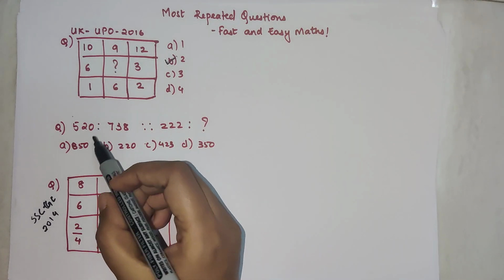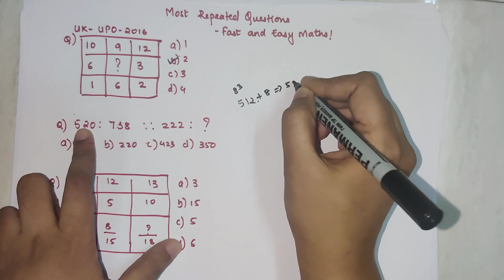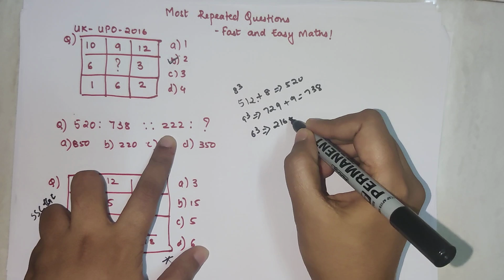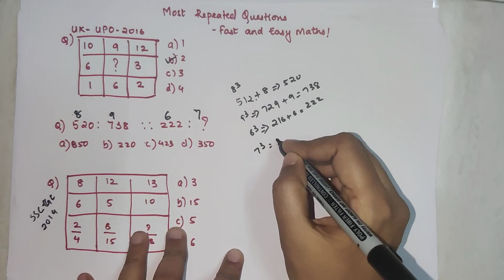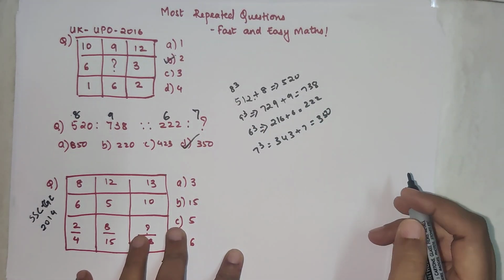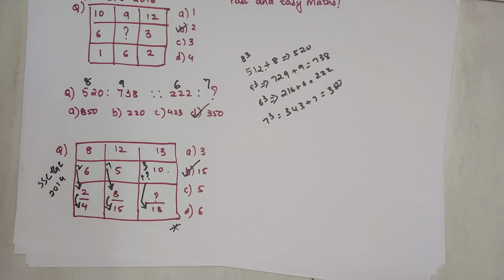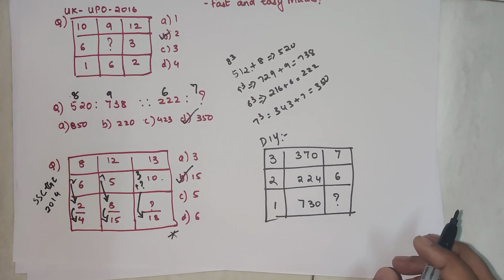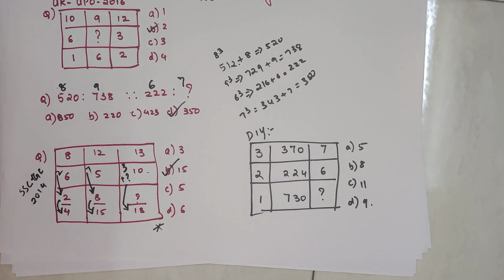520 : 738 : : 222 : ? 90% failed to CRACK this UPSC question!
520 : 738 : : 222 : ? 90% failed to CRACK this UPSC question!

The link to Cam and Doc Scanner with pdf editor pro app is